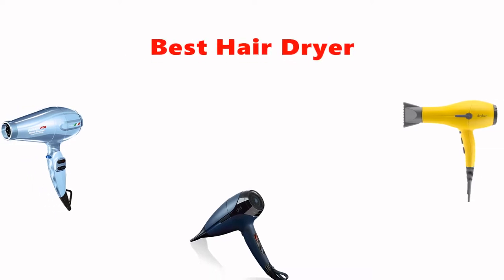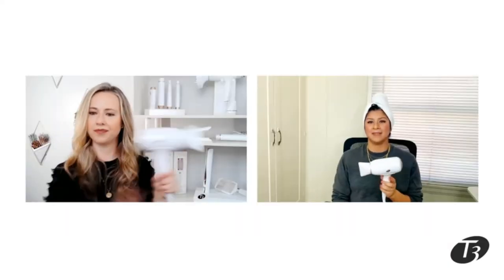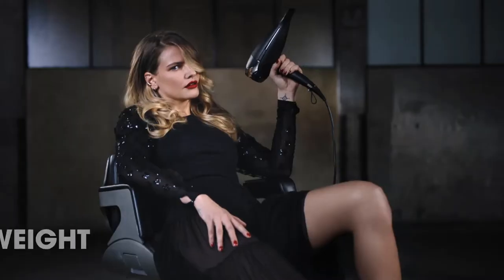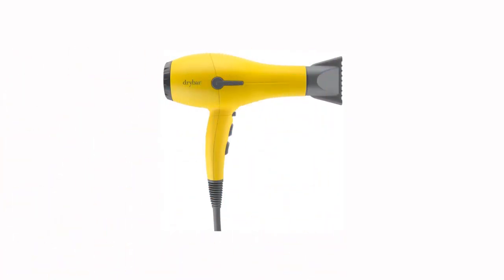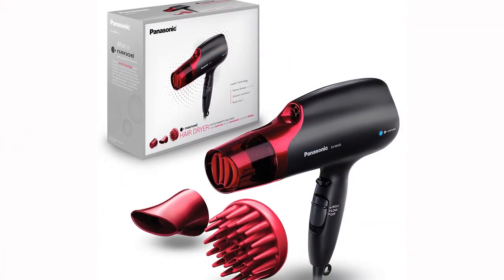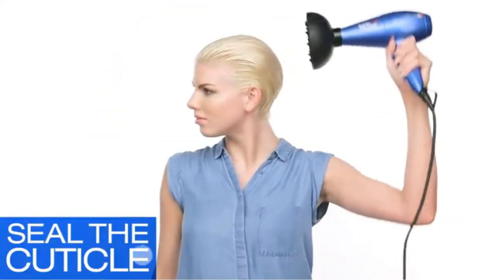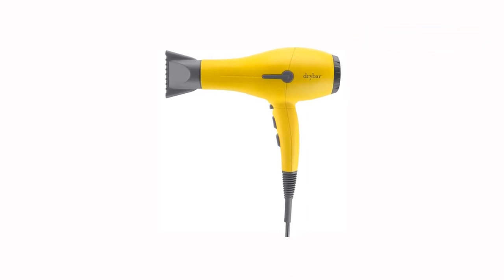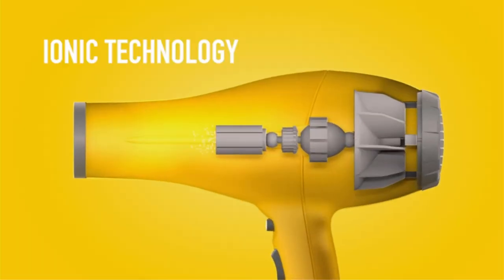✅ Top 5: Best Hair Dryer For Women 2021 [Tested & Reviewed]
Top 5 Best Hair Dryer For Women 2021
📌Product Link📌:
☄️1. BaBylissPRO Nano Titanium Portofino
📌Global Prices
📌Indian Prices : N/A
☄️2. Panasonic Nanoe Hair Dryer, 1875 Watt Professional Blow Dryer for Smooth,
📌Global Prices
📌Indian Prices : N/A
☄️3. Drybar Buttercup Blow Dryer
📌Global Prices
📌Indian Prices : N/A
☄️4. ghd Helios Hair Dryer, Professional Hair Dryer
📌Global Prices
📌Indian Prices : N/A
☄️5. T3 - Cura LUXE Hair Dryer | Digital Ionic Professional Blow Dryer
📌Global Prices
📌Indian Prices : N/A
☄️6. Panasonic Nanoe Salon Hair Dryer with Oscillating QuickDry Nozzle
📌Global Prices
📌Indian Prices : N/A
☄️7. Revlon Salon 360 Surround Hair Dryer and Styler
📌Global Prices
📌Indian Prices : N/A